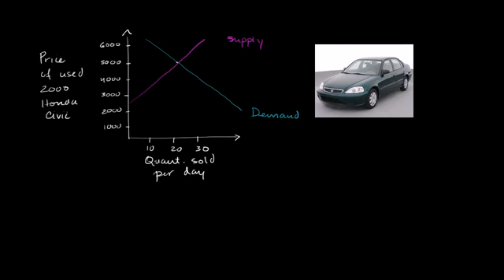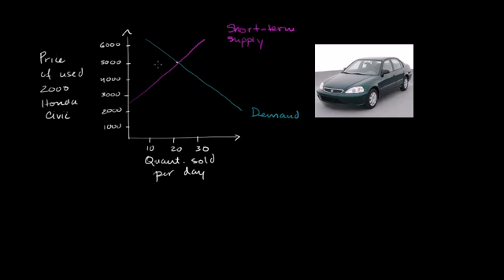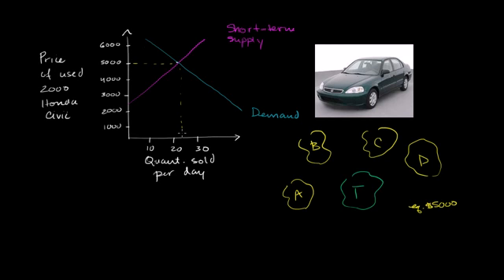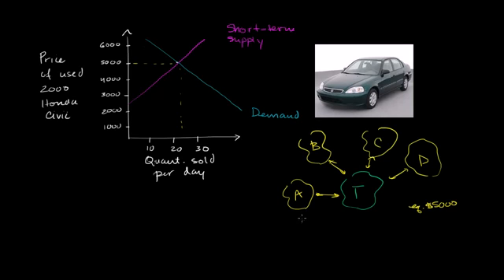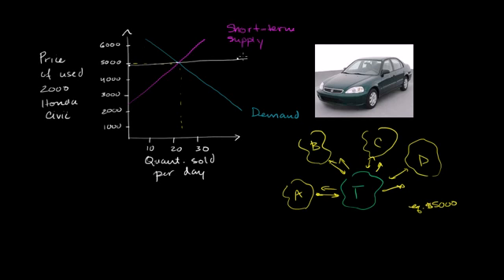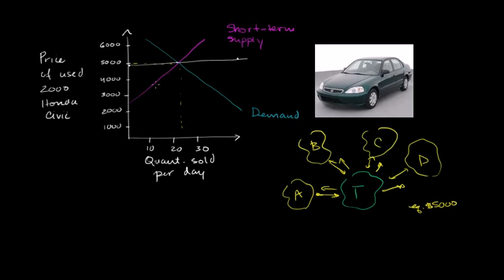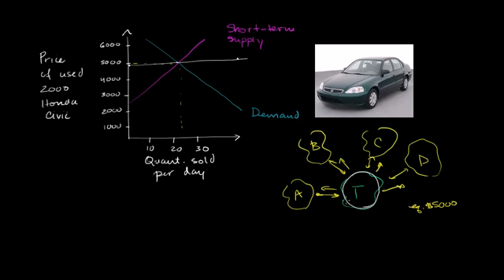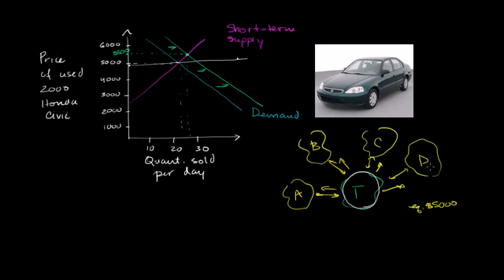03 - The supply curve - 03 - Long term supply curve.webm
03 - The supply curve - 03 - Long term supply curve.webm